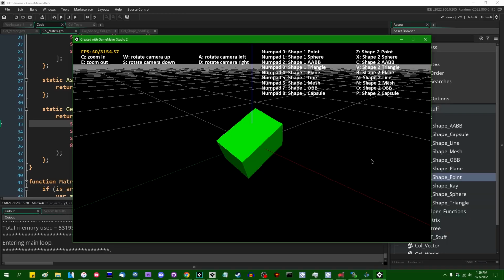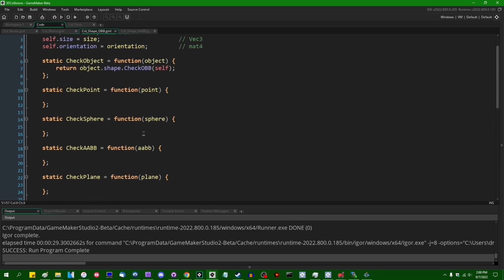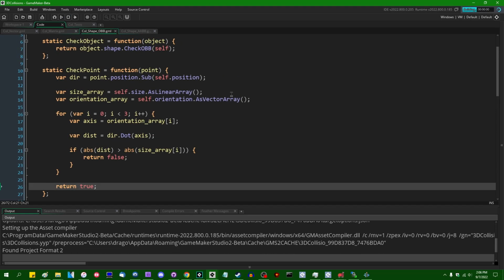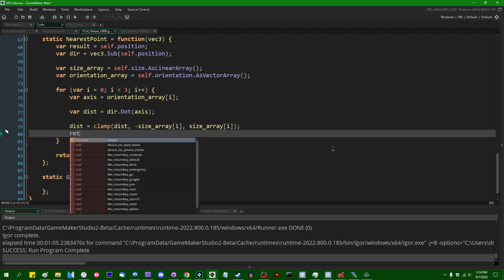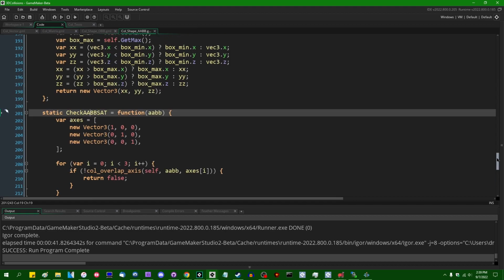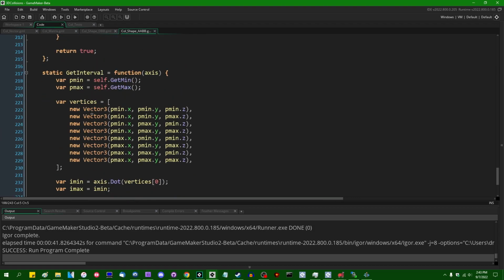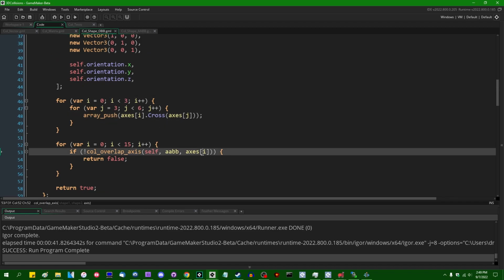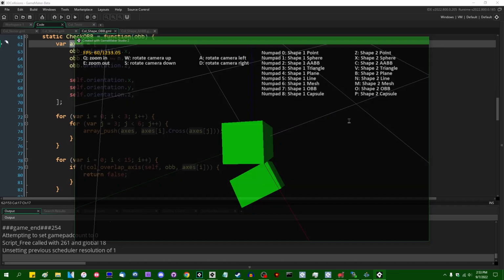OBBs and Basic Shapes - 3D Collisions in GameMaker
We can now check oriented bounding boxes against points, spheres, AABBs, and other OBBs!

3D collisions in native GML are one of the more commonly requested tutorial subjects I get. This is a big subject and will require a long time to cover properly, but they can be done - no external DLLs required!

0:00 Introduction
3:56 OBBs and Points
9:55 OBBs and Spheres
10:45 Nearest point to an OBB
16:17 OBBs and AABBs
27:27 OBBs and OBBs
29:49 The end

Thumbnail credit:
Box by Nono Martínez Alonso from the Noun Project
3D by Adrien Coquet from the Noun Project

That promised social media link spam.